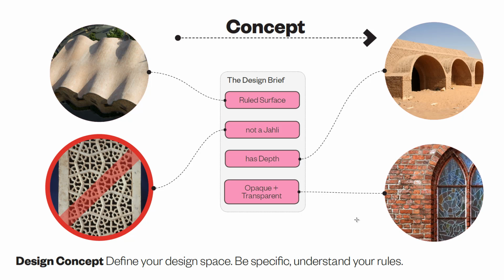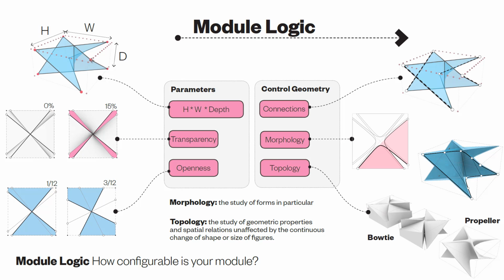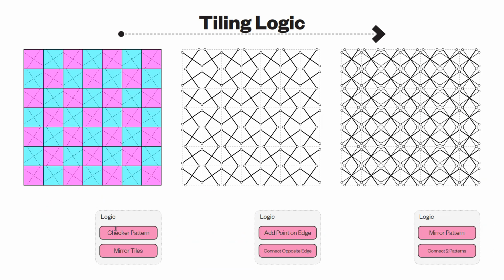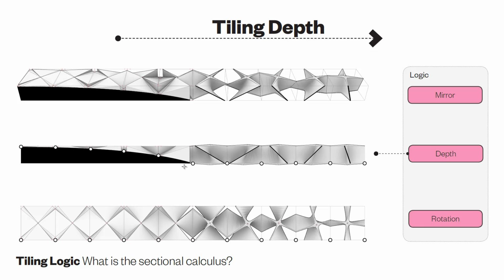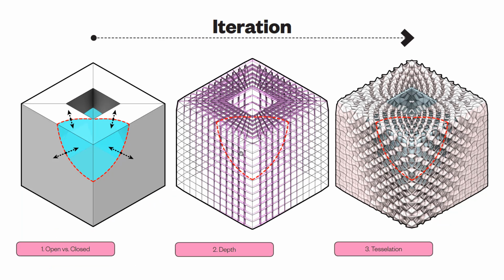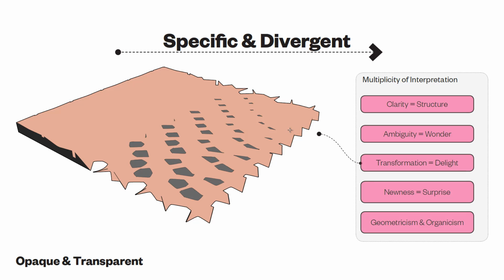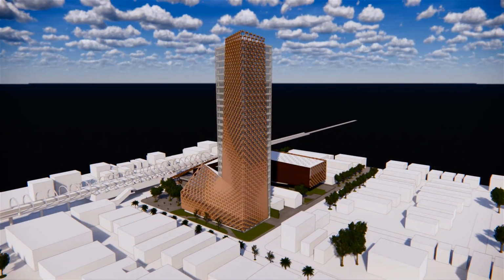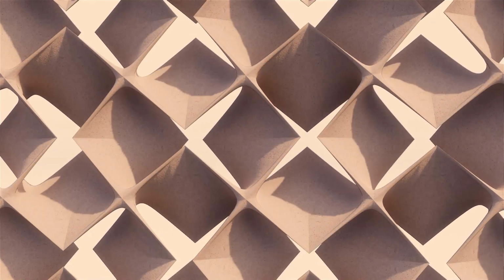181211 ShivNadar ScreenMorphology